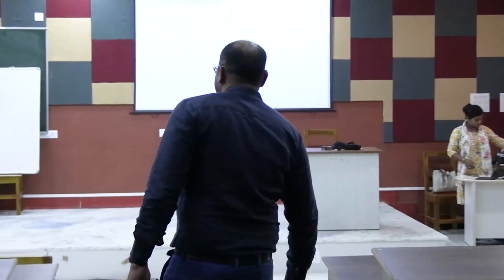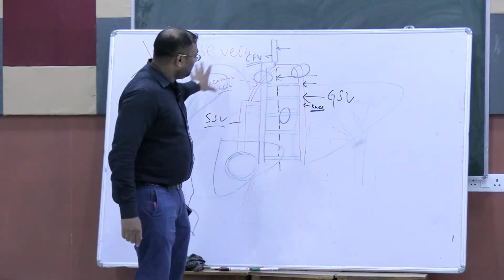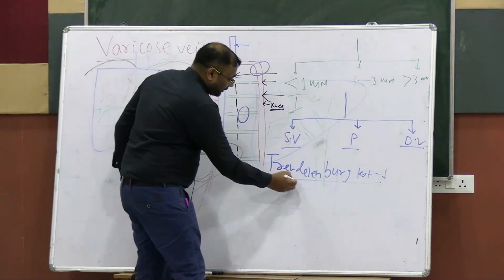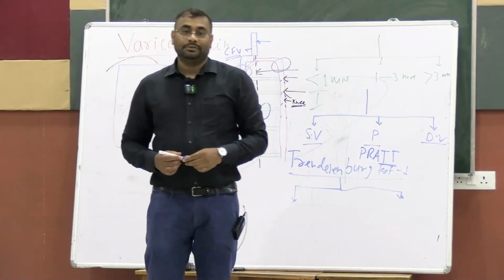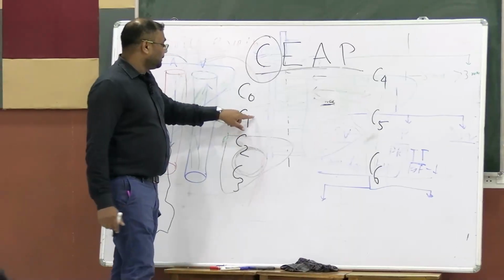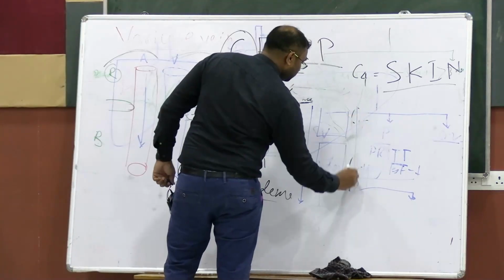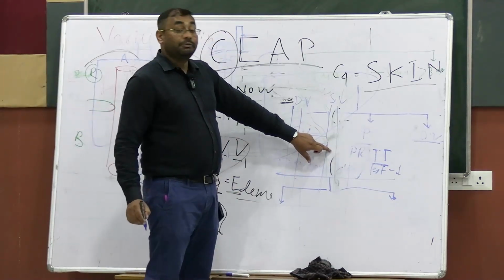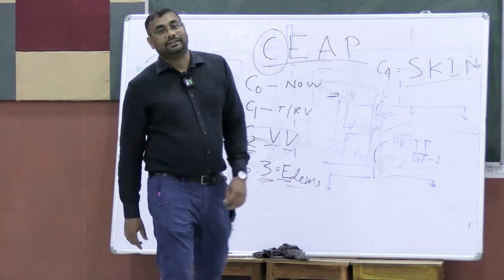Lecture on Say Goodbye to Varicose Veins: A Comprehensive Guide I MBBS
Are those bulging veins causing you discomfort or concern? Join this in-depth MBBS class lecture to gain a comprehensive understanding of varicose veins! From the fundamental anatomy of the venous system [00:09] and the defining characteristics of varicose veins [00:15], this video breaks down everything you need to know.

Learn about the different layers of your leg's veins [01:24], the crucial perforators and their memorable names [02:36], and the underlying reasons why varicose veins develop [08:02]. We delve into the common signs and symptoms [05:22], explore the various risk factors that can contribute to this condition [06:51], and guide you through the essential clinical examinations used for diagnosis [09:40].

Discover the role of advanced investigations like duplex ultrasound [16:02] and understand the widely used CEAP classification system for varicose veins [18:37]. We also cover the spectrum of treatment options, starting with practical non-surgical approaches like compression stockings (including guidance on their appropriate use and contraindications!) [23:14] and moving on to the gold standard surgical interventions such as endothermal ablation (radiofrequency and laser) [27:16] and sclerotherapy [30:53].

Finally, we address potential complications of varicose vein surgery [33:34] and the reasons behind recurrence [33:51]. Whether you're a medical student or simply seeking more information, this detailed lecture provides valuable insights into the world of varicose veins.

On: SURGERY by Dr. Gautam Kumar
(MBBS Batch: 2021-22)
Conducted on: 24-05-25